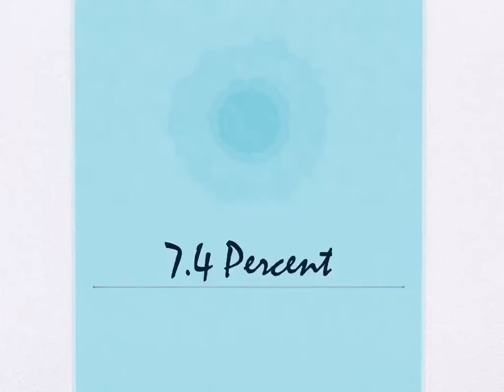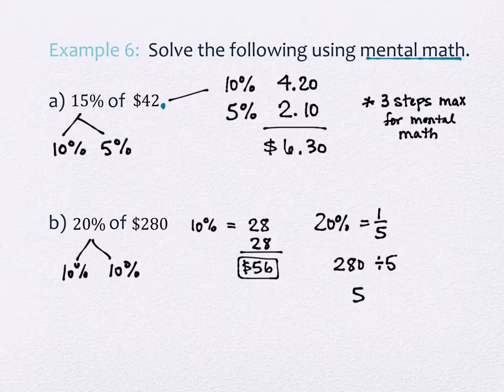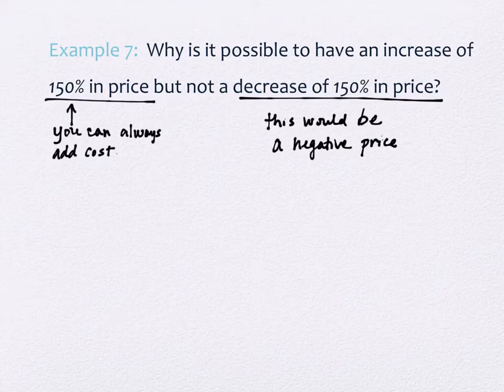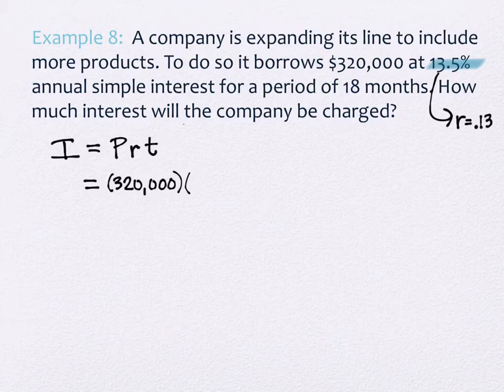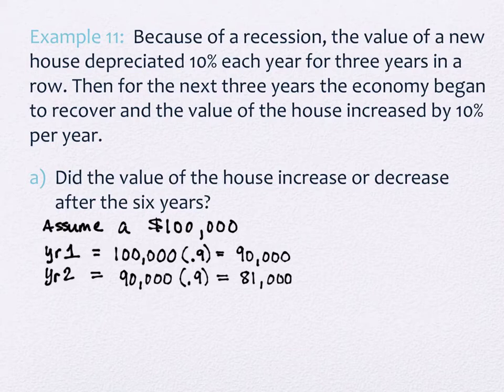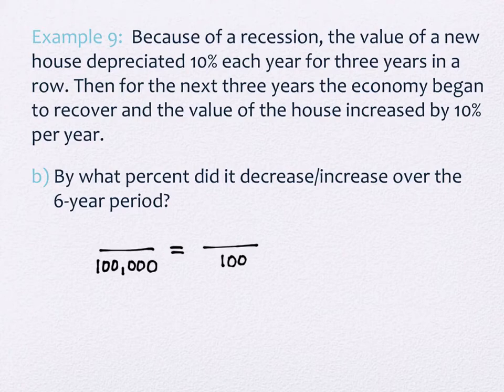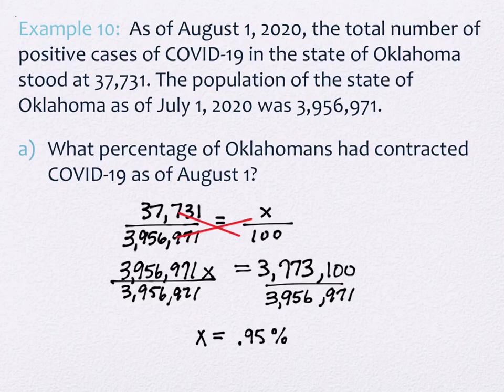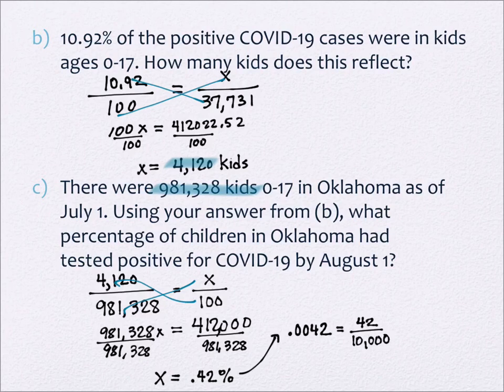7.4 Percent (part 2)